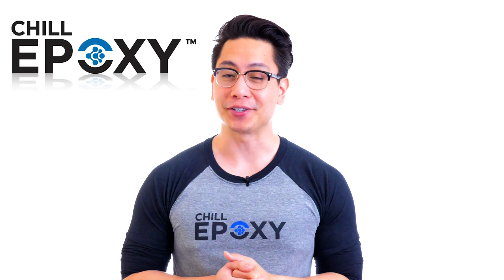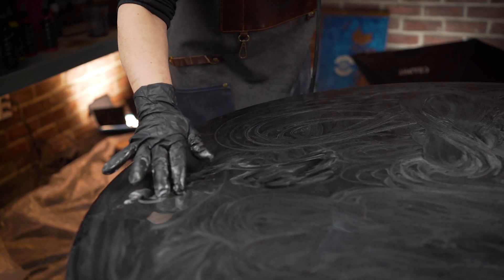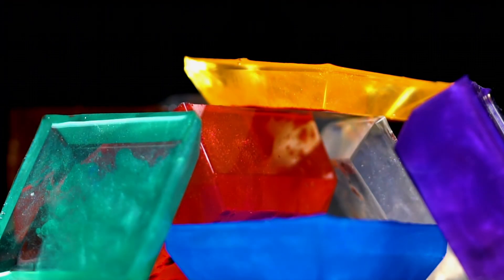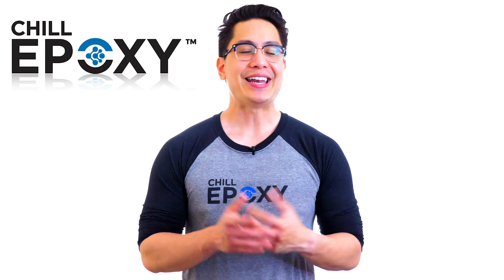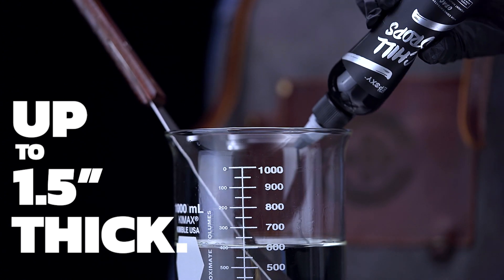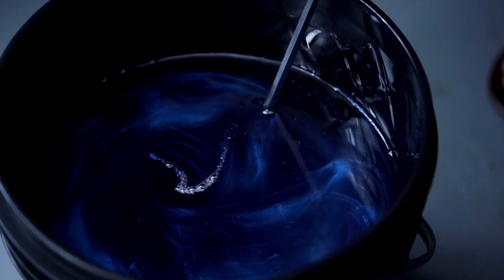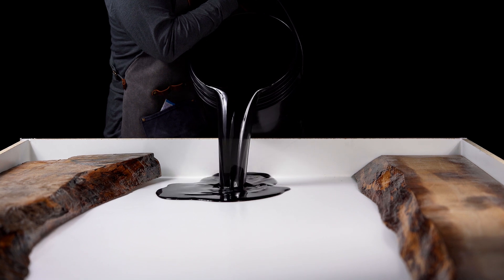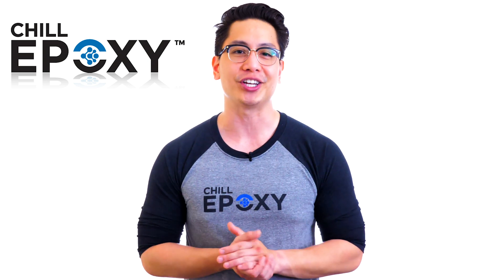CHILL EPOXY™ - Our different Epoxy Systems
SLOW AND FAST SETTING EPOXY?!

In this video we break down the difference between our CHILL EPOXY™ SLOW and FAST setting systems. Everything from the applications, pot life and how to select them.